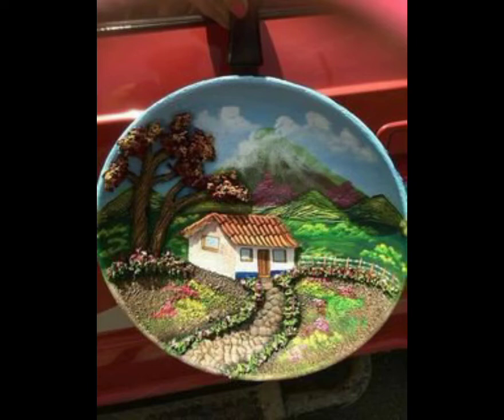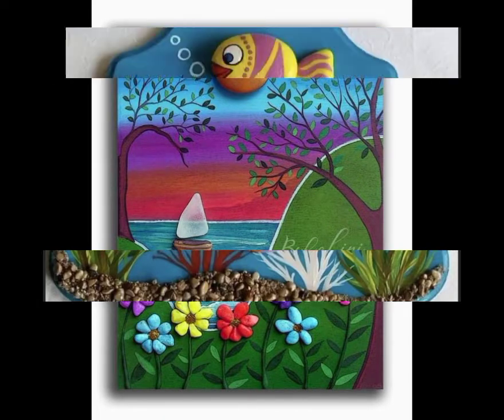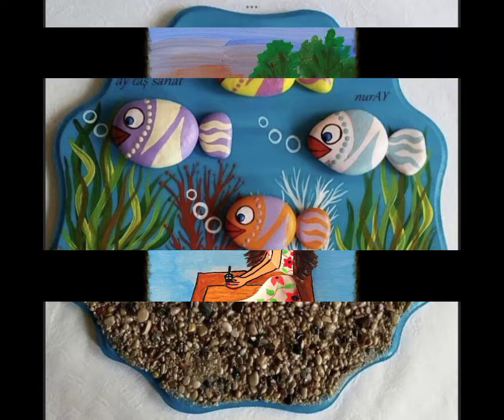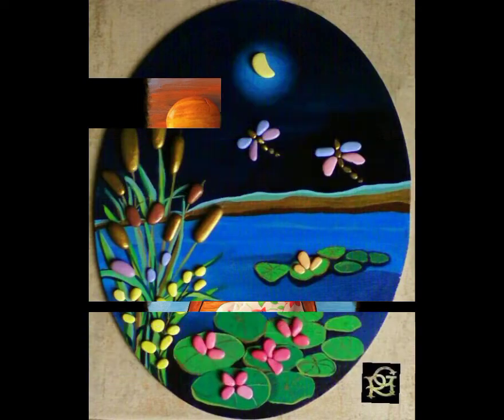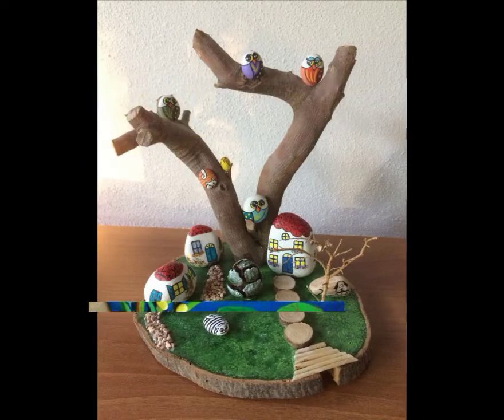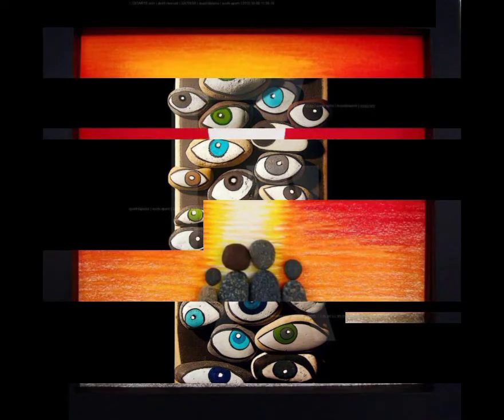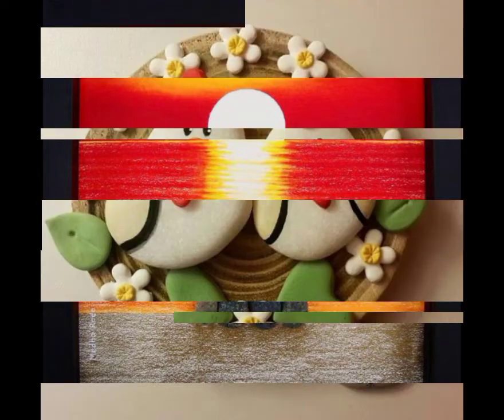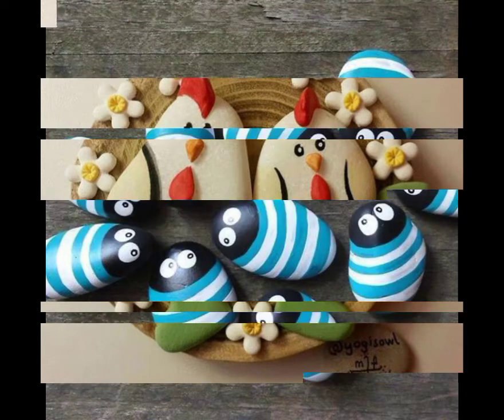Trending latest amazing and beautiful latest artistic pebble ideas #2022